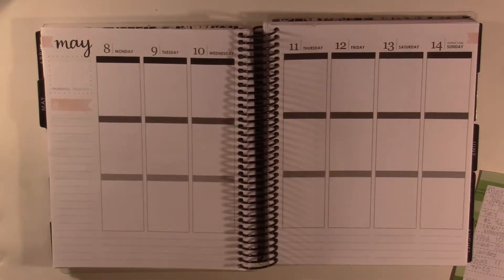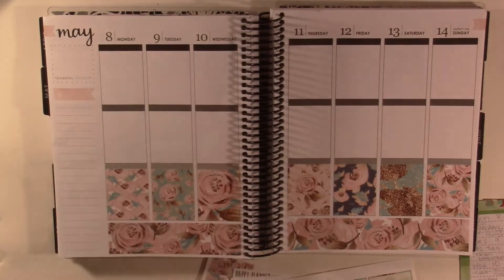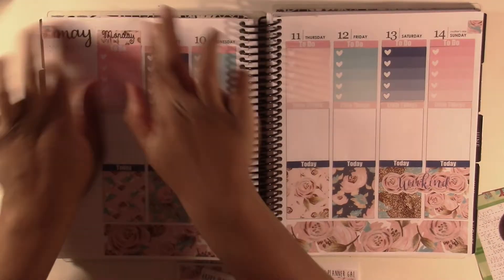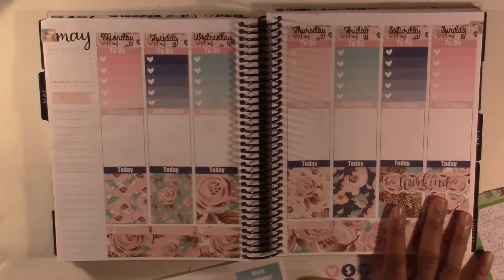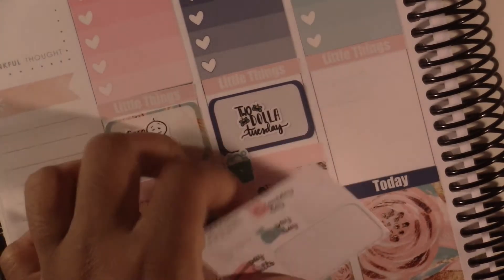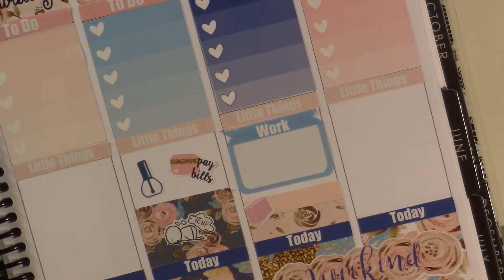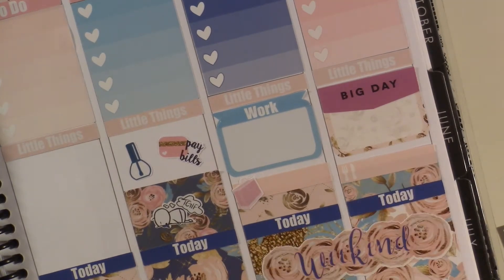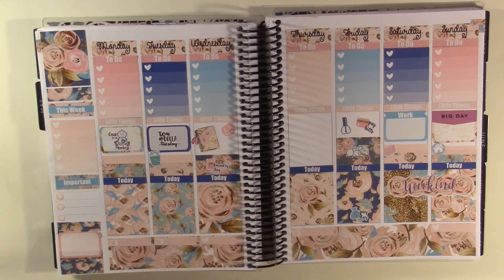Plan With Me//HappyPlannerGal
--Acqueline

On My Nails:
Get $10 off your first Erin Condren purchase with this referral

Shops Mentioned:

Other Places to Find Me:
Beauty YouTube Channel: Ackie's Area

All stickers were purchased by me.